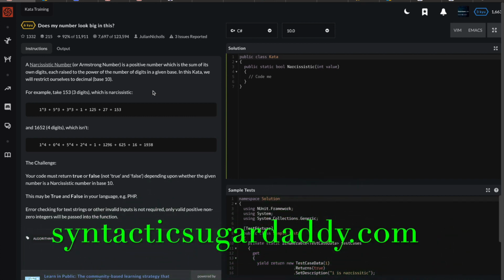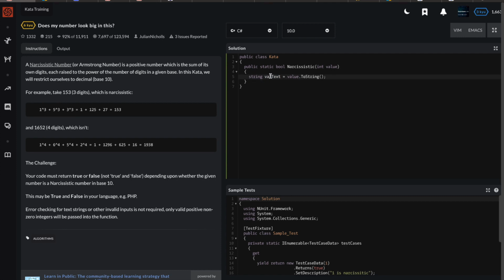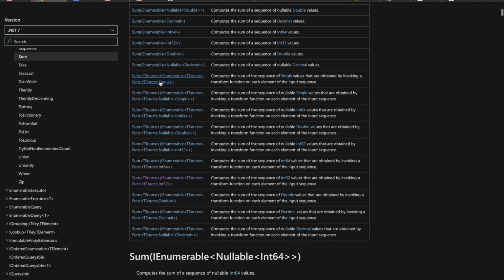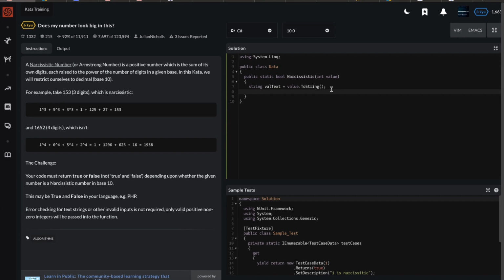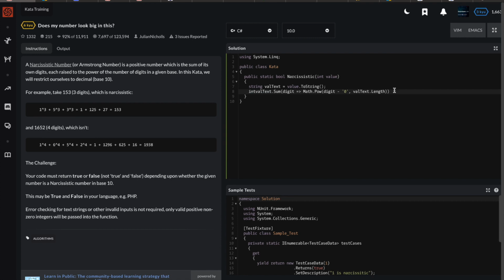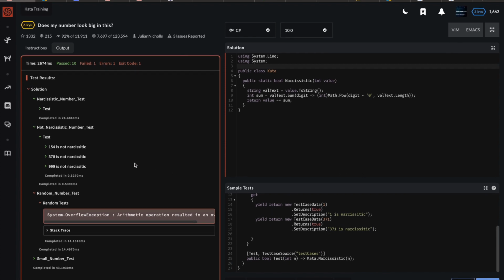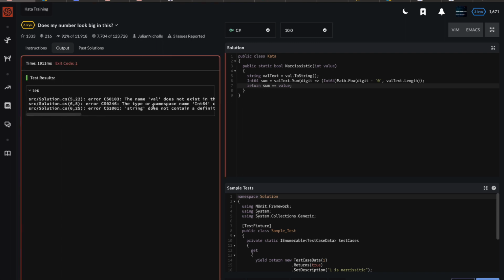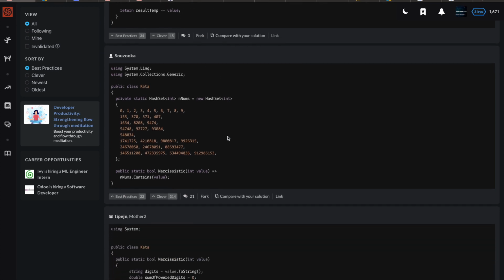Code Wars C# Coding Challenge 6 kyu: Does My Number Look Big in This?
Beginner level C# object oriented programming series. Viewers are provided an integer value as input. You must determine whether or not the value is a "narcissistic" number or not. A link is provided with a definition for that. Basically a number is narcissistic (or an Armstrong number) if the sum of its digits raised to the number's length power equals the original number. See the description at the link provided below for examples to make this clear.